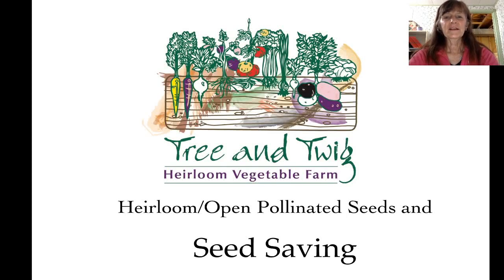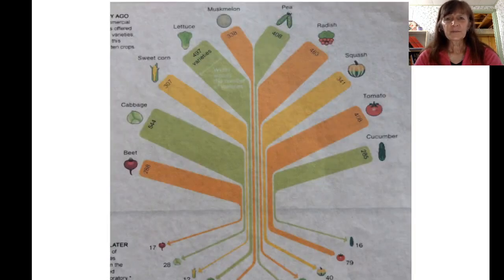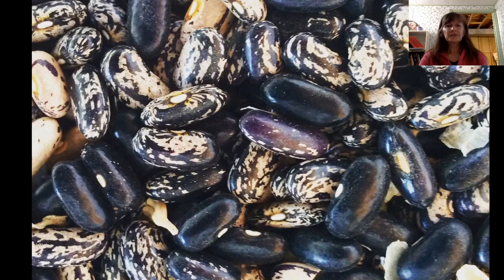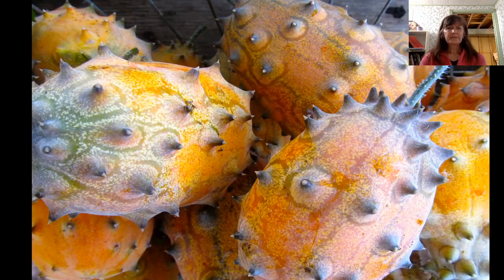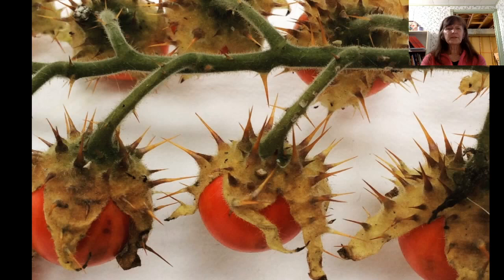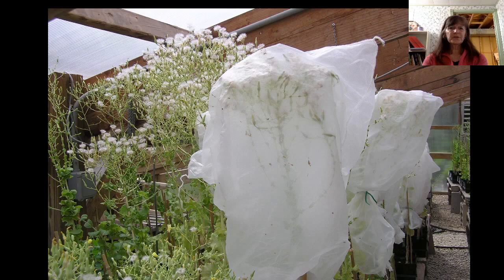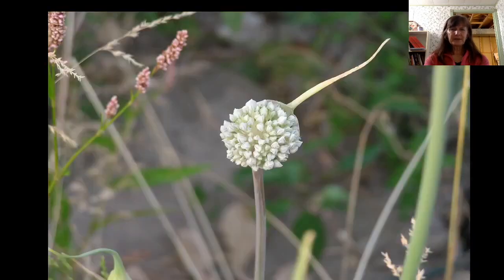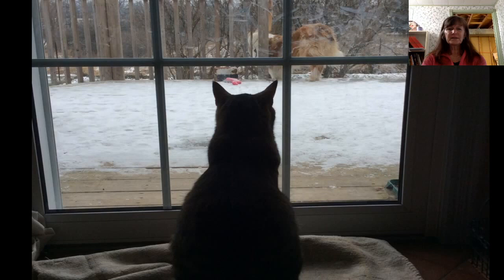Seedy Saturday & Garden Show - Linda Crago "Heirlooms and Seed Saving"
Visit brampton.ca/seedysaturday!